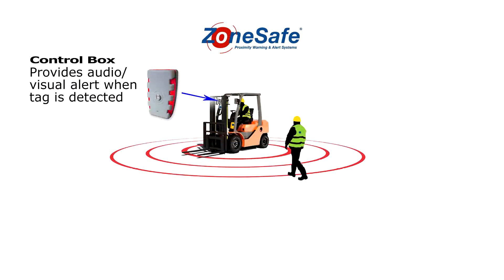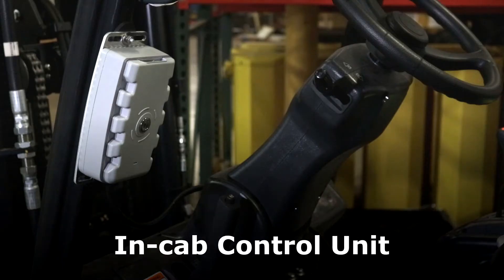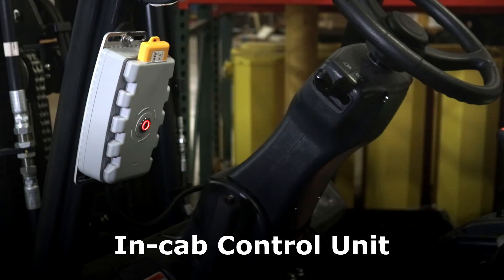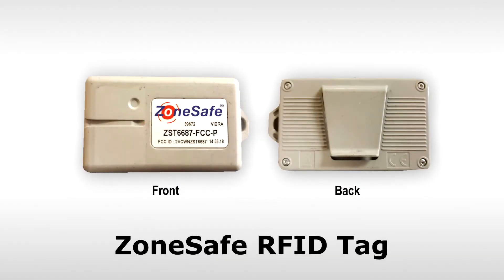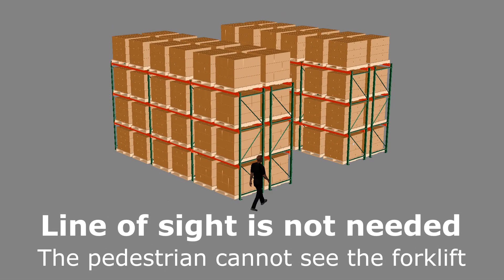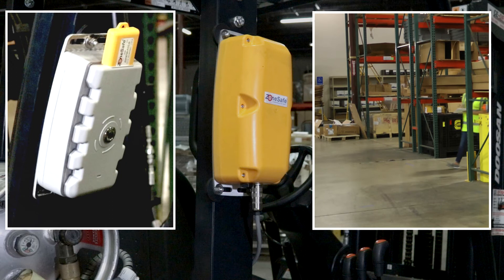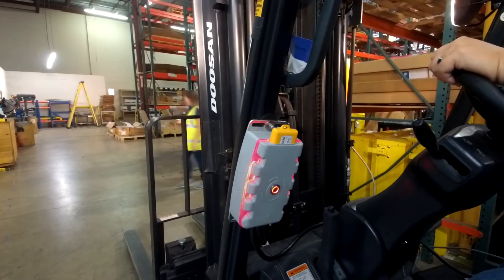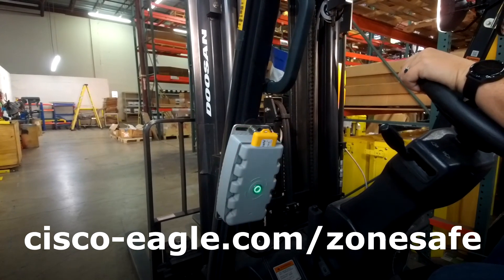ZoneSafe Forklift Proximity Warning & Alert System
ZoneSafe utilizes advanced identification and detection technologies, audible alarms, flashing lights and management software to help increase awareness and visibility. The system utilizes RFID technology, which creates an invisible 360-degree protection & detection zone around equipped vehicles (or other assets). The system uses detection antennas, single/multiple zones, and variable detection ranges. Many different configurations can be created.

The system focuses on protecting pedestrians and can also be used to protect vehicles and other fixed assets in closer proximity to a working forklift. Whether your operation is a warehouse, factory, or construction zone, or other industrial operation, the system is an efficient way to protect people from the danger of forklift collisions.